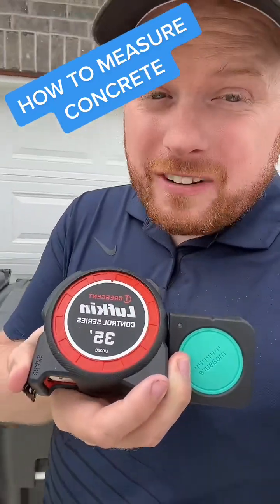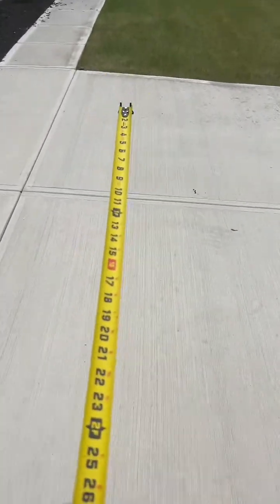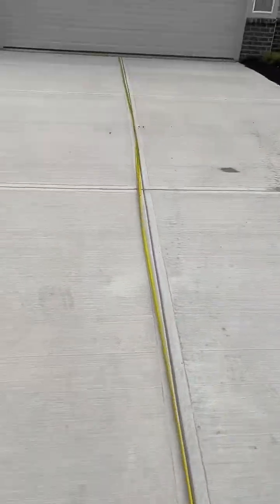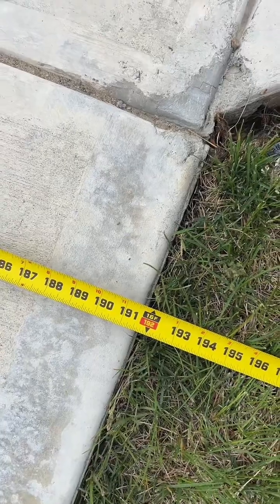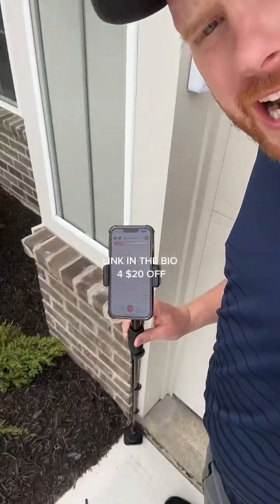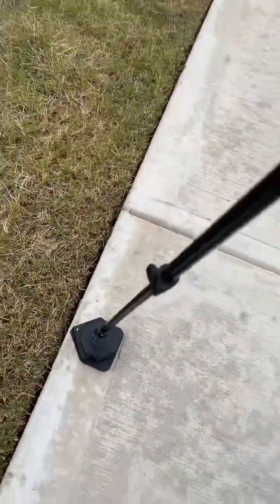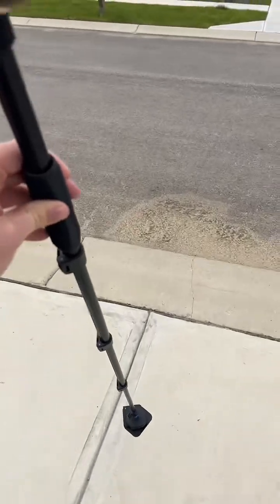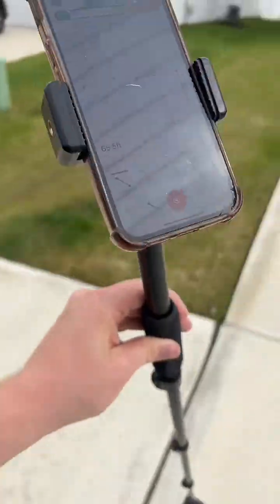How accurate is Moasure moasure vs a tape measure for measuring concrete